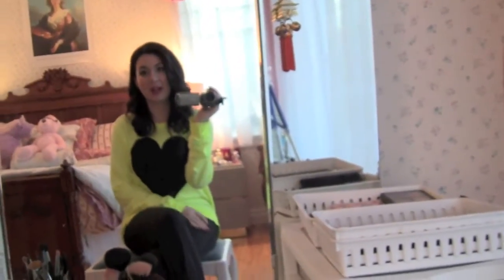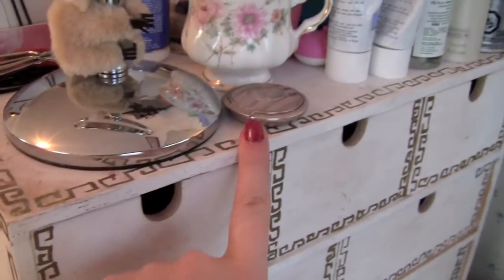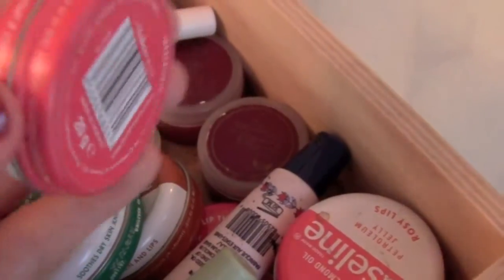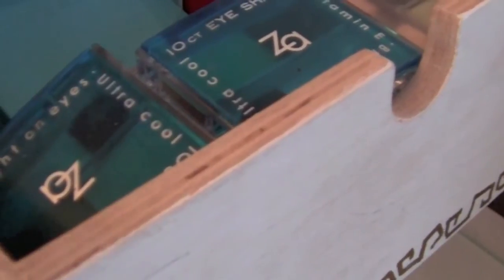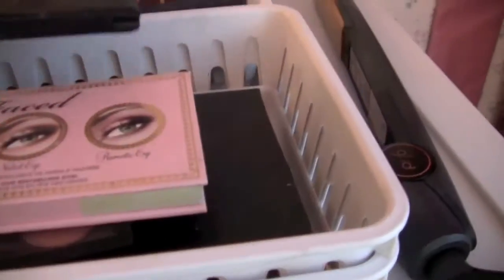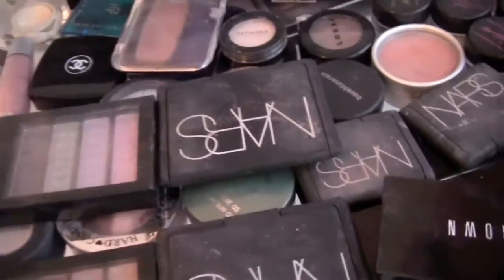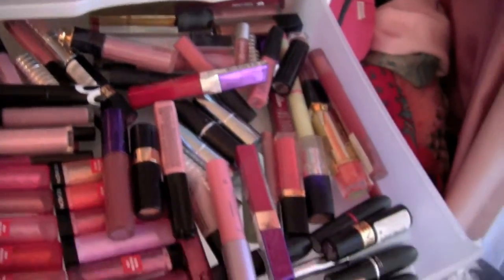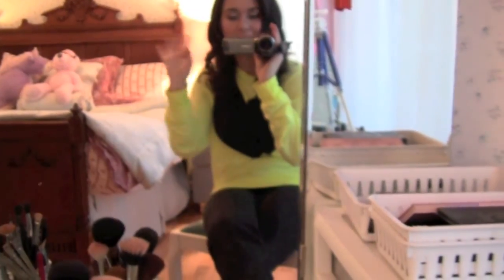• My Makeup Collection and Storage •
Let me know if you would like to see a specific review or tutorial featuring any of the products in my collection! Tomorrow's video will be part 2 of my Uni experience vlog x